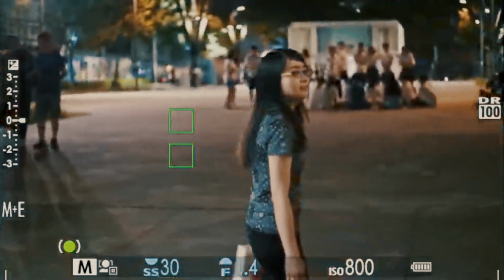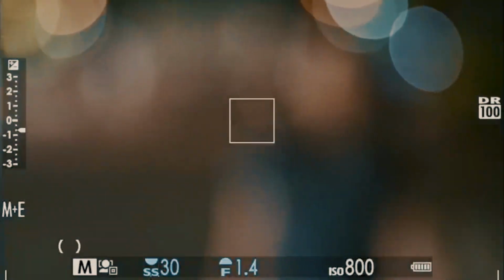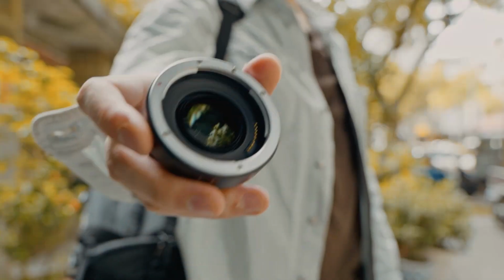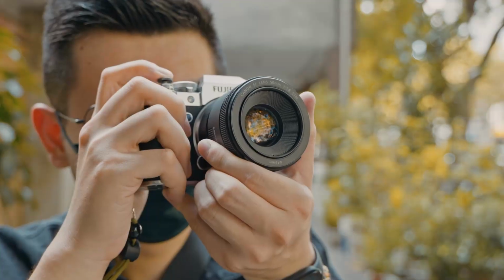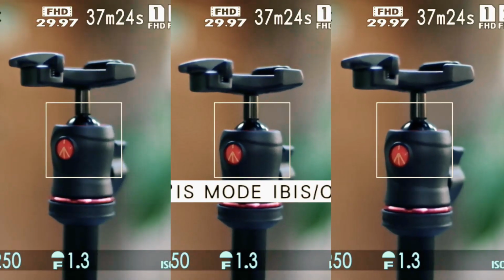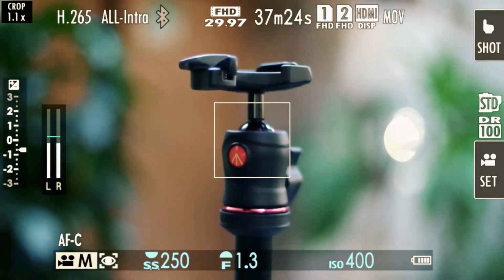Fujifilm X-T4 x Viltrox EF-FX2 | Photo Video Autofocus IBIS Testing | Firmware 2.29 Update Review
00:00​ Timeline 🎬
00:51 ✔ Video AF / Track Sens +2 AF Speed 0
01:56 ✔ Video AF / Track Sens +4 AF Speed +5
03:18 ✔ Photo AF-S
03:32 ✔ Photo AF-C
04:25 ✔ IBIS Test

◉  This video is focus on how
      Viltrox would perform with different AF setting

✔ Both of them were updated with "latest version" !
✔ This is about which camera would work better with Viltrox.
✘ This is NOT about Sony vs Fujifilm.

Anyway, Let's get right into the testing video !!

As always,
I will see you guys soon! ;)
曼思攝影 X RoPhoto "Make Remember"